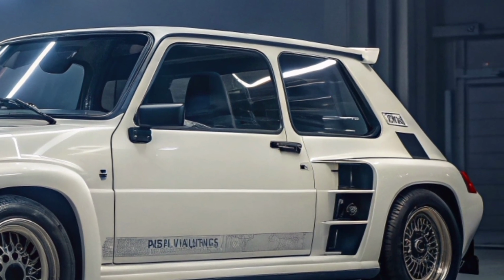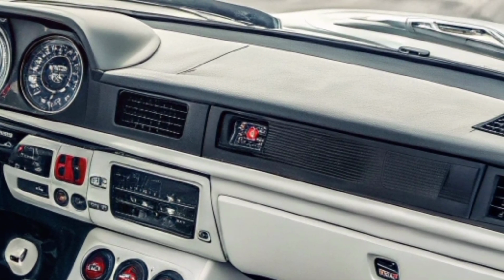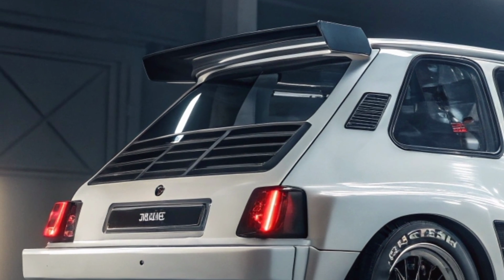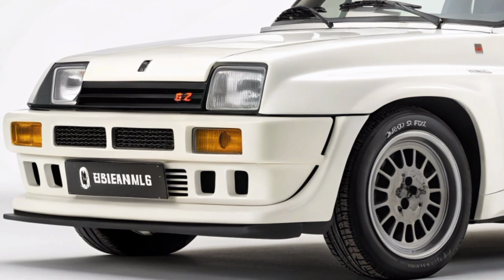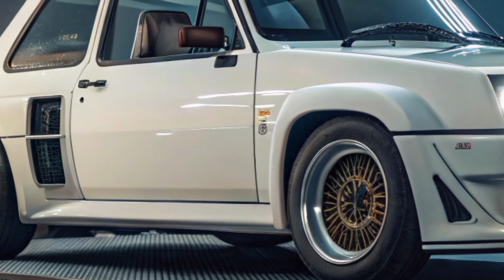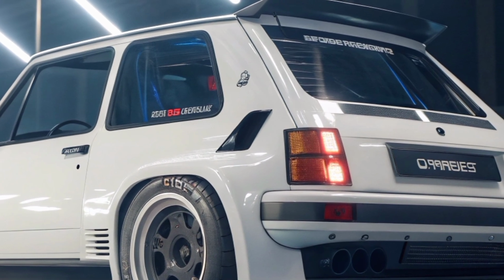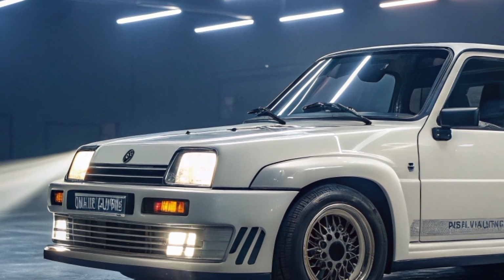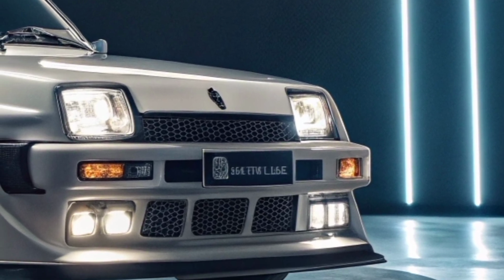The Retro Electric Drift Monster That’s Breaking the Internet! ⚡🔥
The Renault 5 Turbo 3E isn’t just an electric car—it’s a full-blown retro-futuristic drift beast that’s shocking the automotive world! 💥⚡ With insane sideways action, bold cyberpunk design, and next-level electric torque, this beast brings back the soul of rally legends—now charged with 100% electric power!

🚗 Massive Torque. Zero Emissions. Full Madness.
🔊 Turn up the volume and watch this EV scream on the track like never before!

👇 In this video, we’ll break down:
✅ Mind-blowing electric drift capabilities
✅ Retro design fused with future tech
✅ Hidden features that make it a true electric savage
✅ Why it’s dominating car shows .and car culture in 2025 & beyond

Don’t blink—you might miss the drift of the decade!